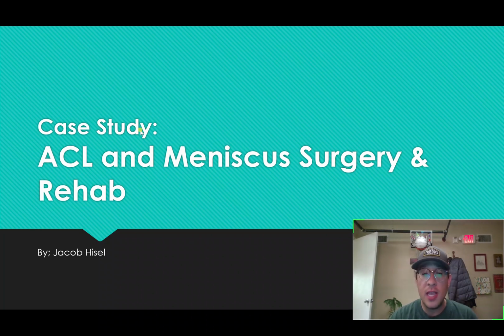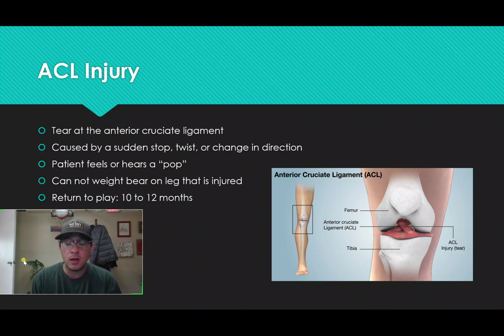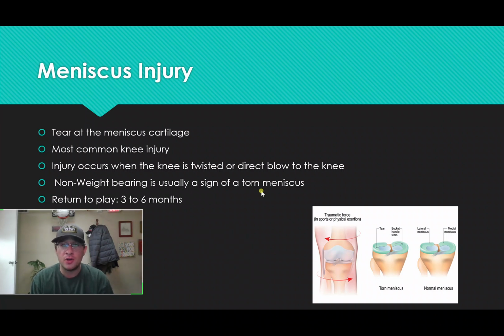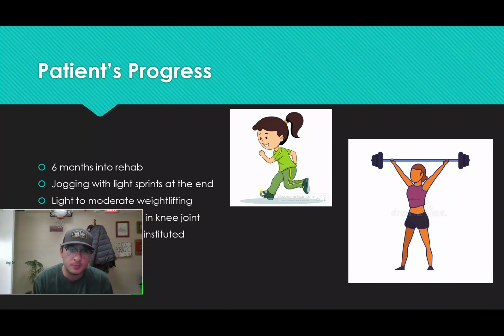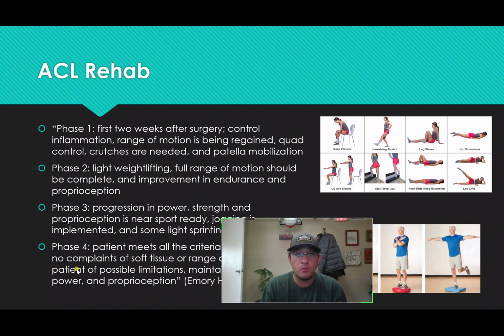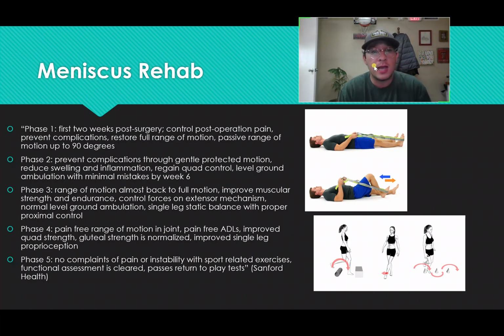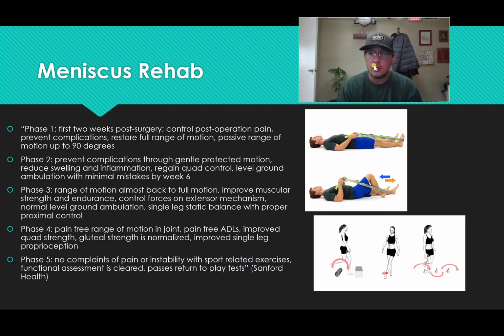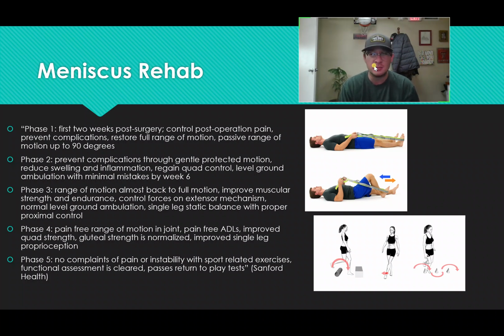Jacob Hisel Case Study Presentation